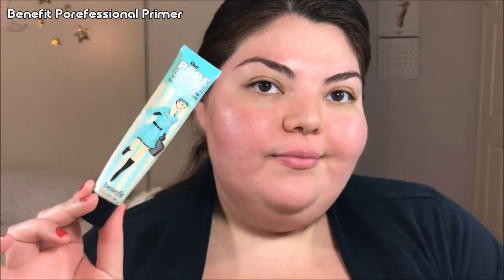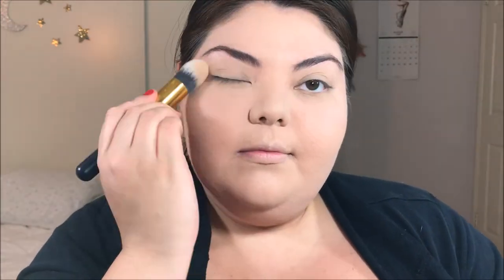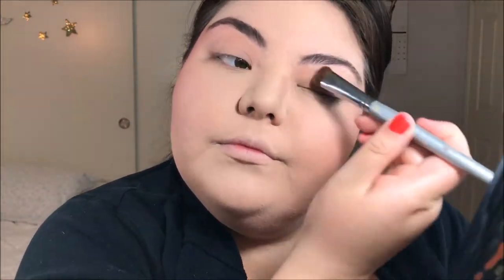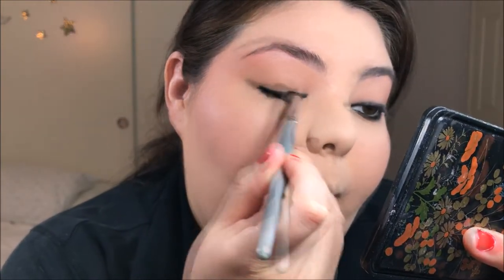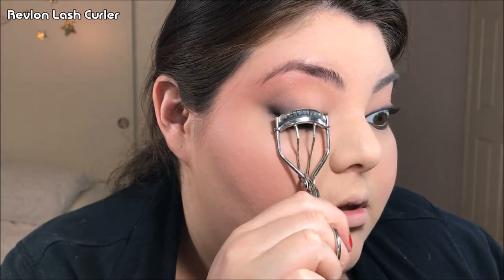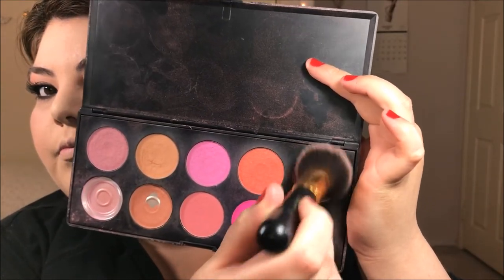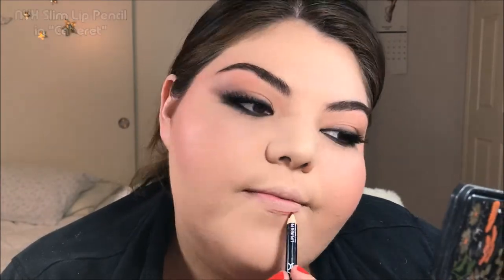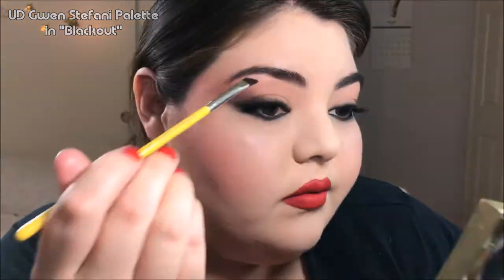Playing Dress Up || Ms.45 (1981) 💄 Makeup Tutorial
"It will never happen again..."

Soft yet deep smokey eye, Studio 54 blush swept into the temples, porcelain finish on the skin, and an almost cartoonish because it's so bright red lip! The last face you'll see before you stare down her .45 Caliber.

I've really been into late 70s, early 80s makeup. A disco face! Sandy Linter, Guy Bourdin, Martin Pretorius, Patrick Nagel, severe yet soft, meant to be seen, heavily made up face. To me there is nothing more glamourous, and telling of the decadence of that era!

And if you decide you do wanna see this film, you can watch it here!

Rimmel Lasting Breathable Foundation in "Soft Beige"
Maybelle SuperStay Full Coverage Foundation in "Natural Ivory"
Coty Airspun Loose Face Powder in "Translucent"
MIlani Rose Powder Blush in "Romantic Rose"
Coastal Scents 10 Color Blush Palette

LA Colors Eyeliner Pencil in "Black"
UD Gwen Stefani Palette in "Anaheim" "Zone" "Punk" "Blackout"
Benefit 3D Browtones Brow Gel in "No.4 Dark"
L'Oreal Voluminous Lash Paradise Mascara in "Waterproof Black"
Ardell Corset Lashes in "505 Black"
Duo Latex Free Lash Adhesive in "Clear"

Nyx Slim Lip Pencil in "Cabaret"

B'dellium Tools
BH Cosmetic Studio Brushes
Revlon Lash Curler
(I have brushes from beauty school that I still use, and they have no name nor brand, but I did include dupes for them)

|| F R A G R A N C E ||
Demeter Fragrance Purse Spray in "Lilacs"

"Ms.45 Dance Party" by Joe Delia and Artie Kaplan